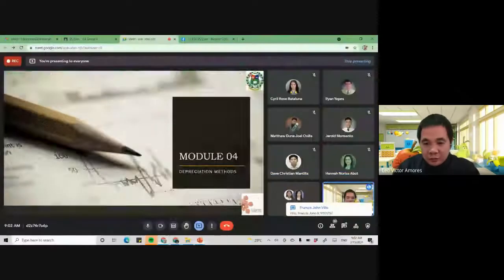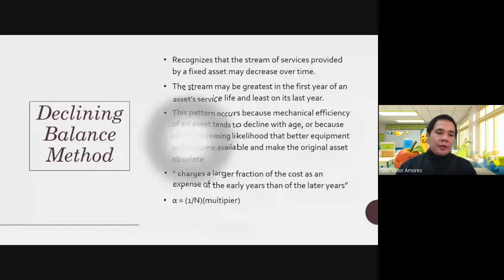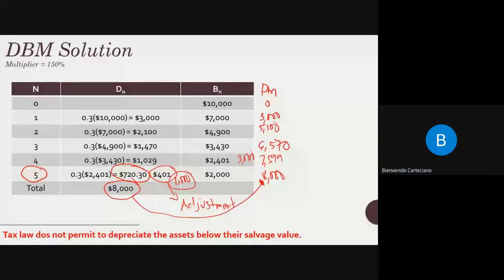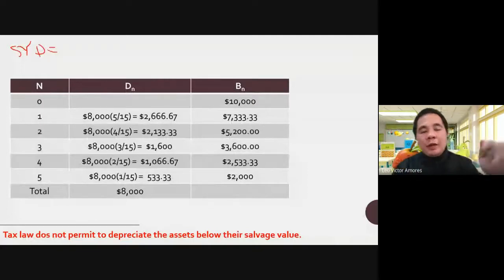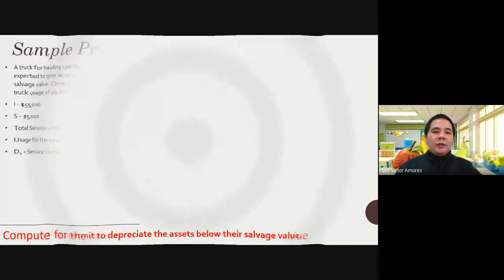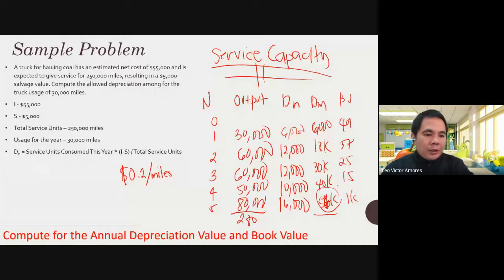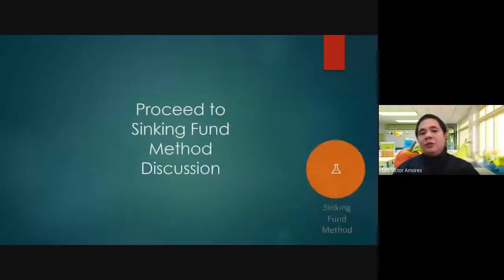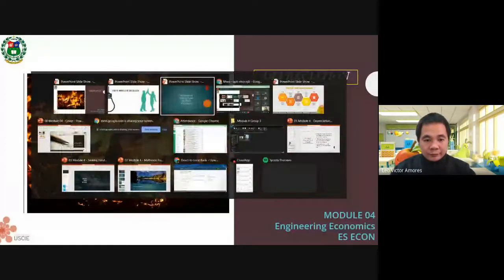Module 04 Discussion Live Q & A Group 4